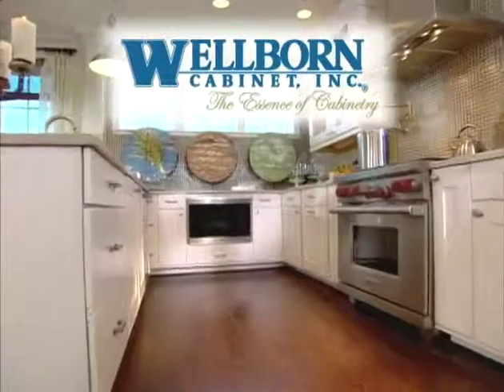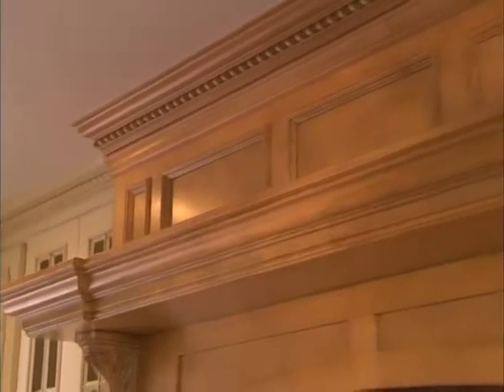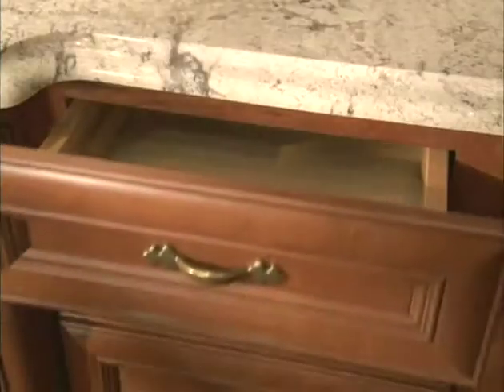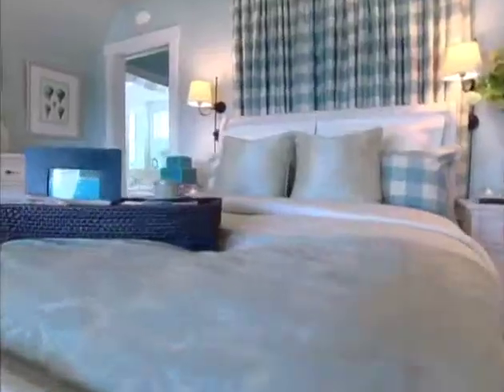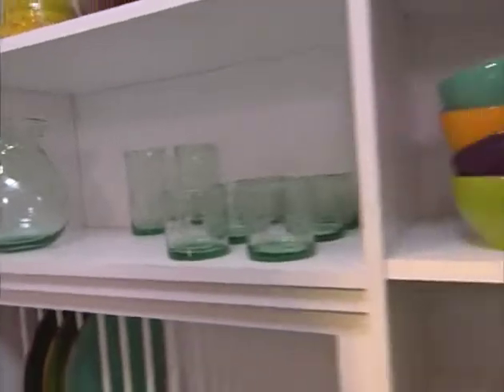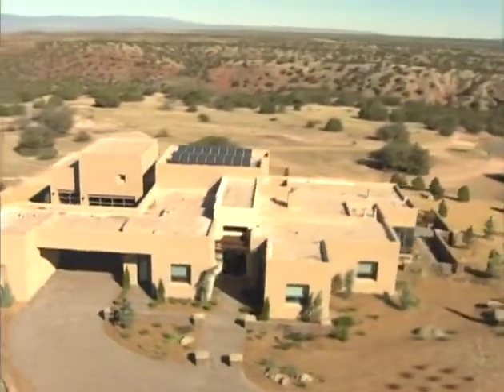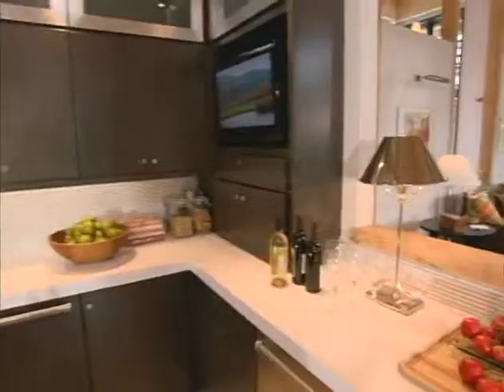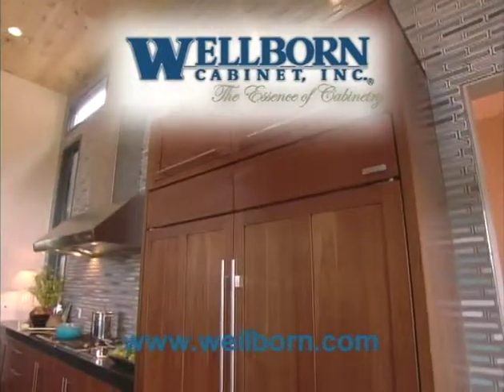JVC DVD ROM universal